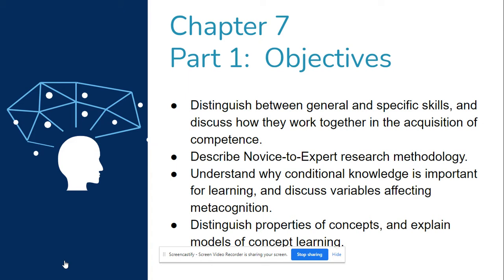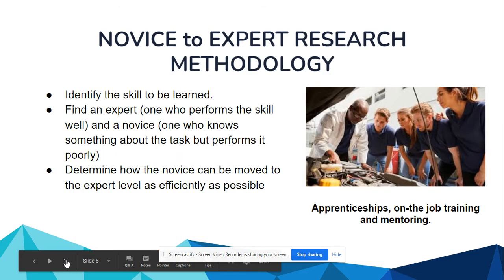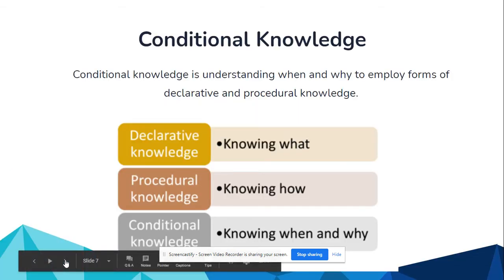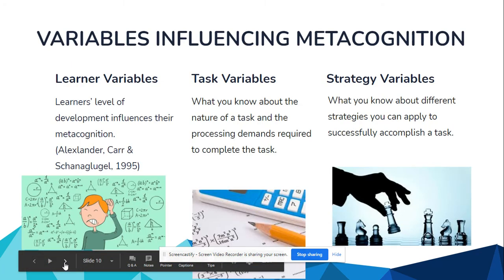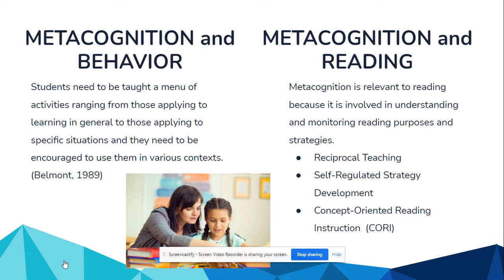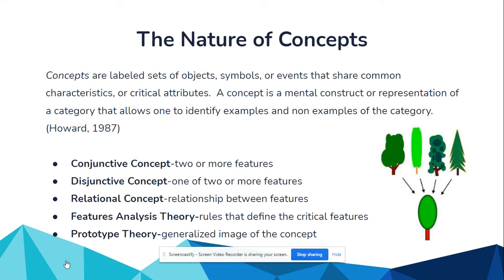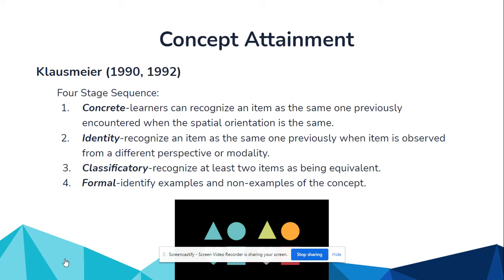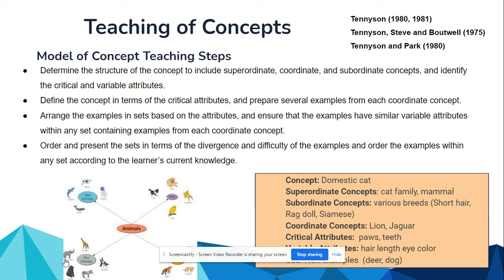Chapter 7 (Part 1)